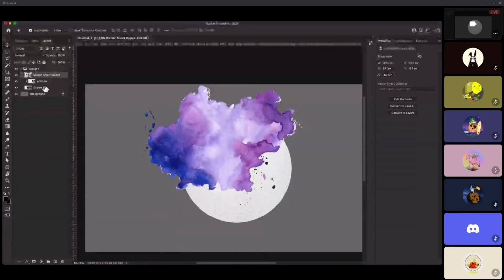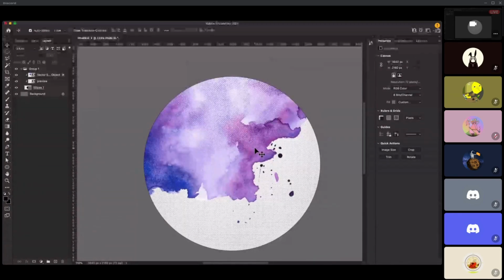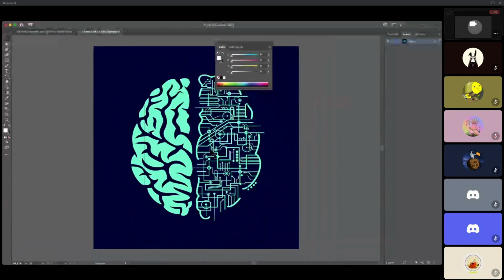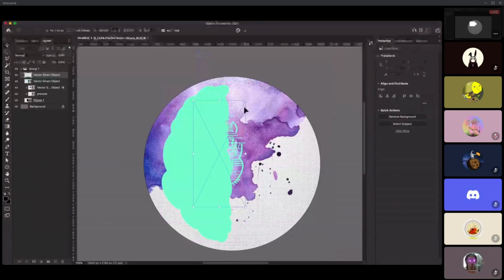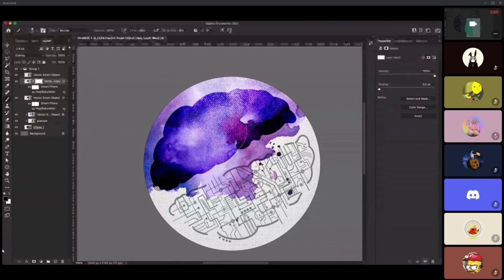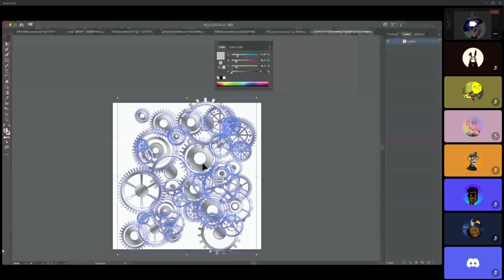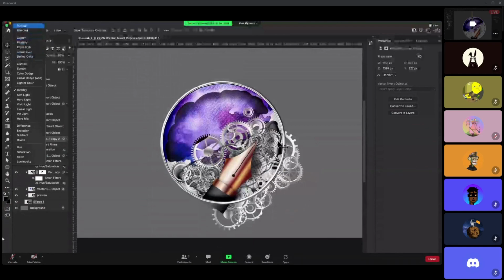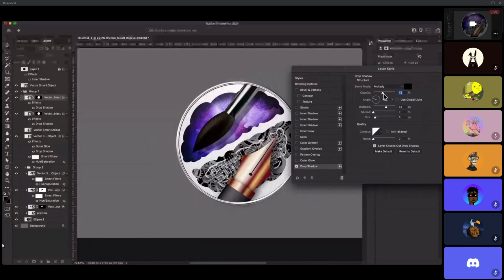Live Design Session featuring Alchemist Lead Designer Rit.